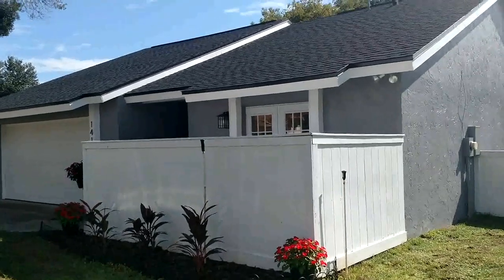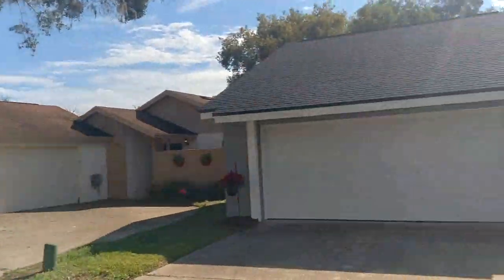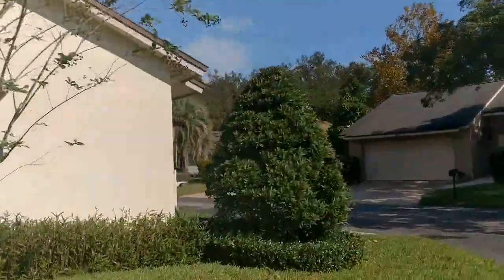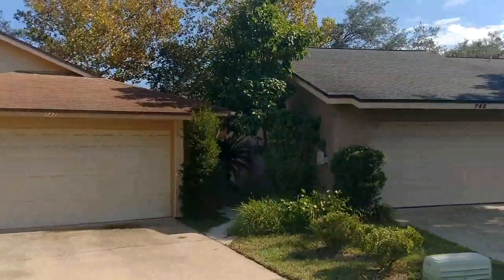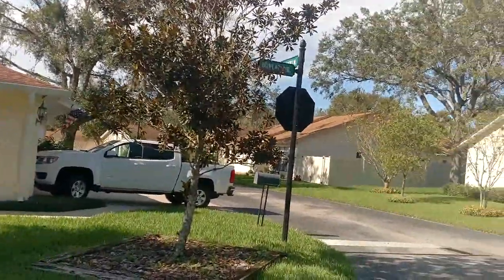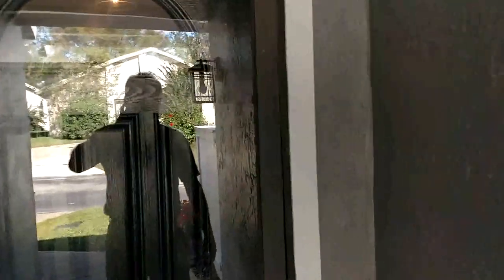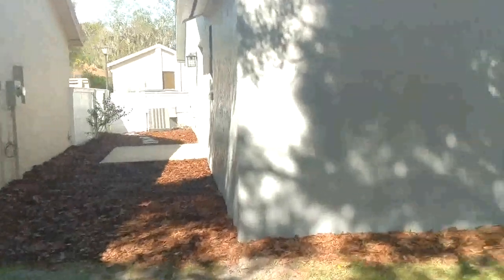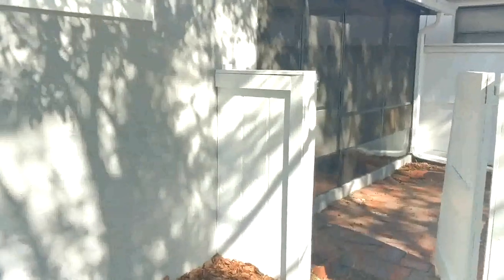Top Winter Springs Realtor Scott Garrison |Wedgewood Tennis| 1419 Tanner Ln, Winter Springs FL 32708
Best Realtor Virtual Tour of the Winter Springs Real Estate Property taken by Re/Max Town & Country Top Orlando Realtor Scott Garrison of the Garrison Brothers Realtor Team located at: 1419 Tanner Ln, Winter Springs, FL 32708 in Wedgewood Tennis Villas subdivision.

Looking for one of the Best Real Estate Realtors in Winter Springs or 32708 Zip Code  ?

It is so difficult to get a true Picture of what a Central Florida Winter Springs Real Estate Property really looks like, or how the actual neighborhood feels, from looking at Pictures online on Zillow, or Realtor.com alone. You can trust Top Realtor Scott Garrison with ReMax Town & Country and the Garrison Brothers Real Estate Team to provide you an in-person vision of the most interesting or Best Central Florida Properties for Sale today here! As one of Central Florida’s Best Realtors, Scott Garrison has been Actively selling Orlando and Central Florida Real Estate his entire professional life for the past 30+ years!